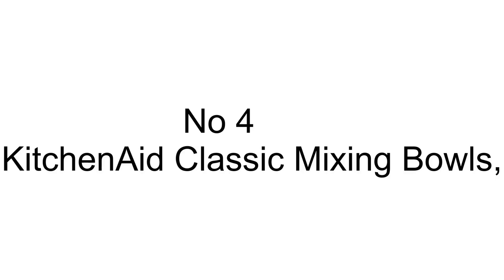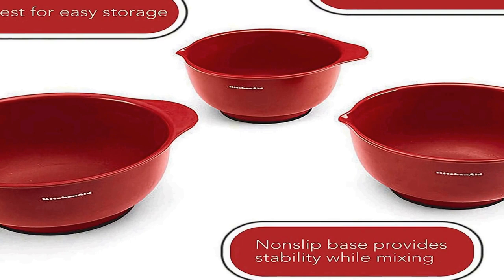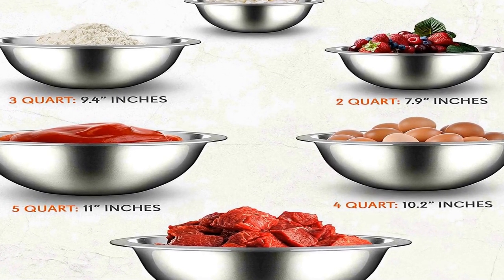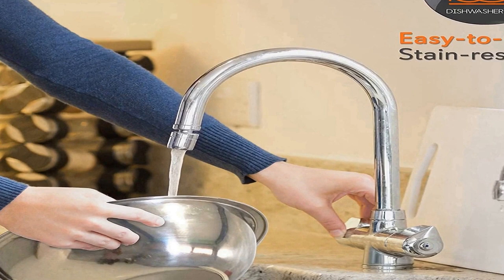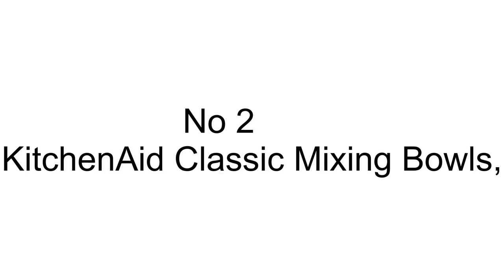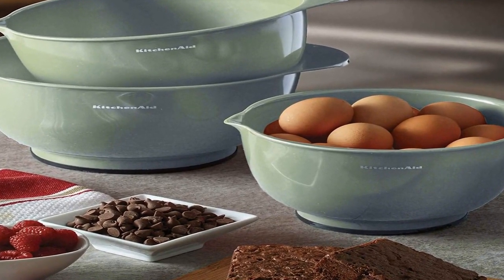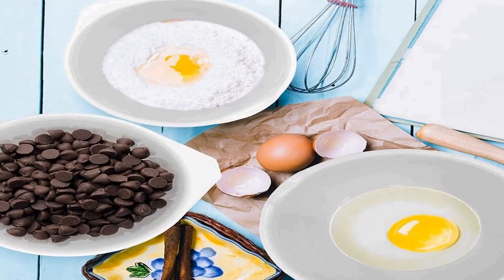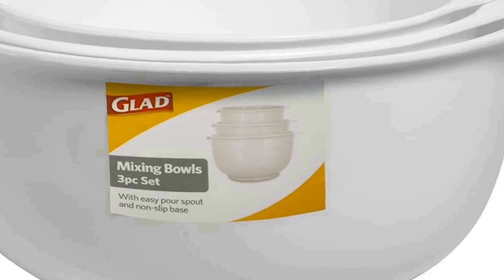Top 4 best Mixing Bowls 2024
No 2 KitchenAid Classic Mixing Bowls, =
No 3 NutriChef Stainless Steel Kitchen =
No 4 KitchenAid Classic Mixing Bowls, =